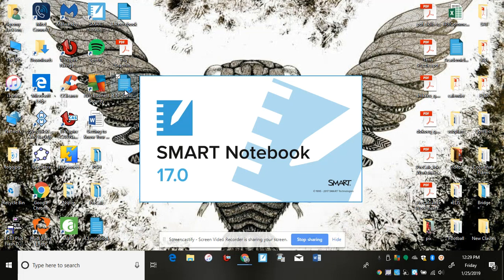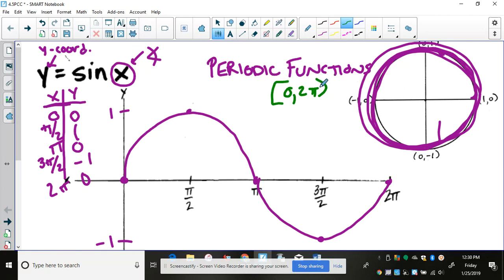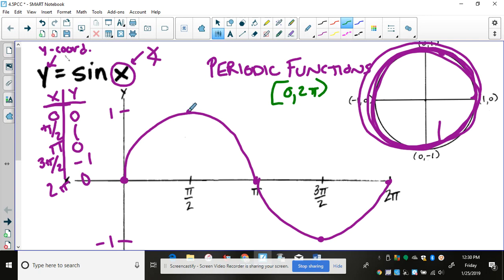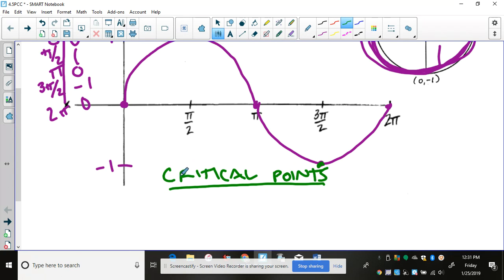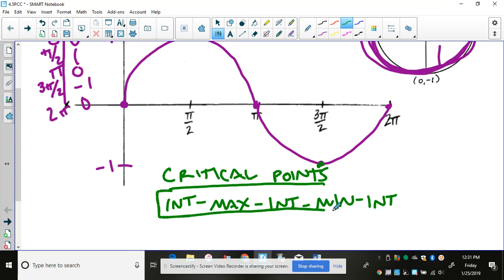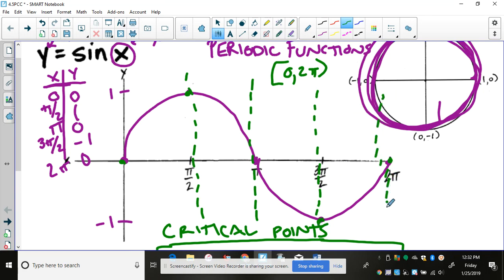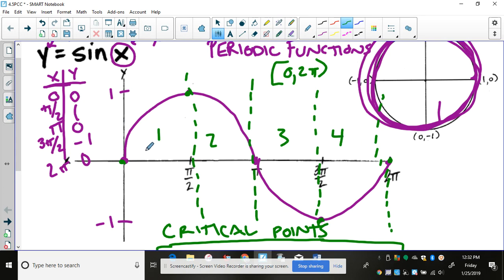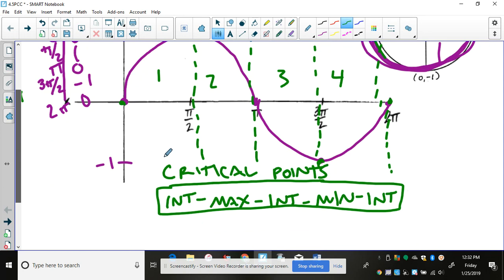Defining a Sine Wave Part 2